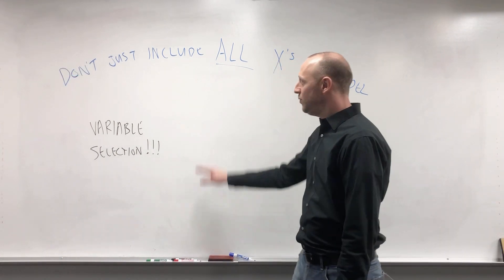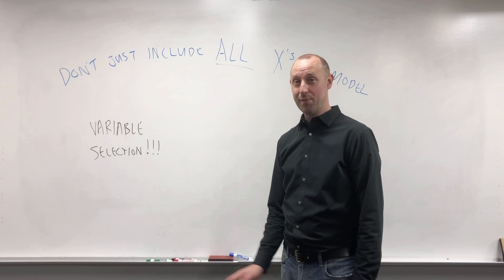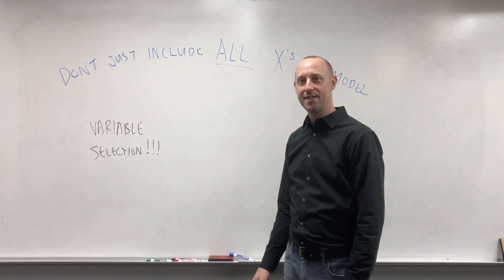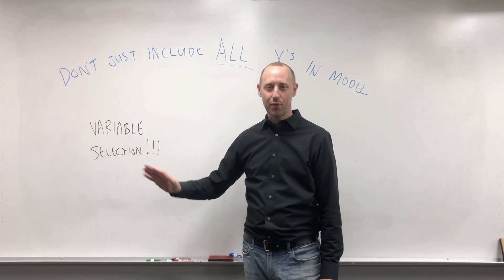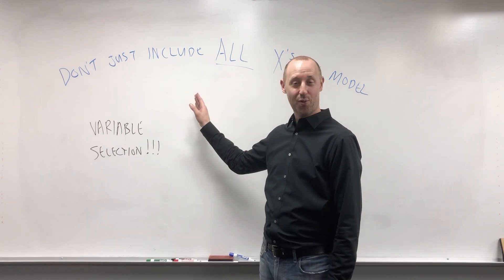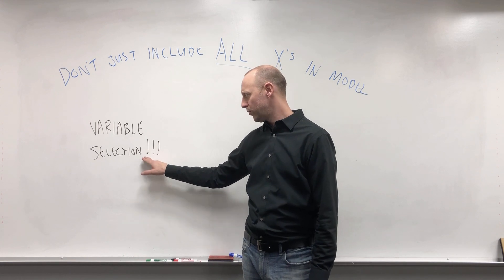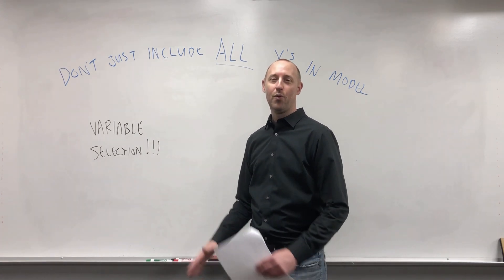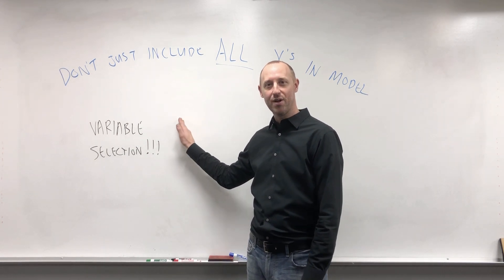2.6 Multiple Linear Regression: Don't Just Include All X Variables In a Model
This video simply states that we must make decisions on which variables to include.  The video that follows gives a demonstration of the problems that can arise when we just include every variable we have in the data into a model.

Follow MarinStatsLectures